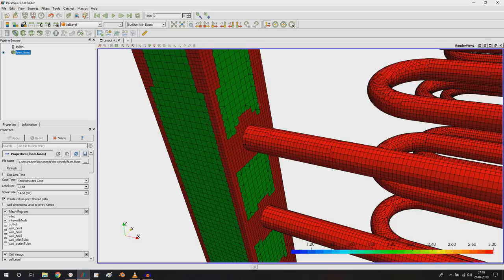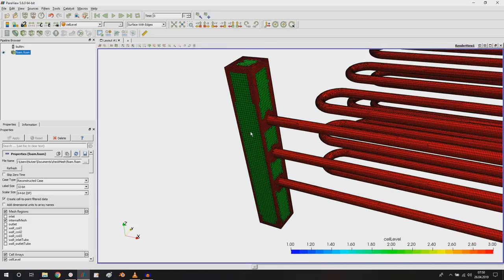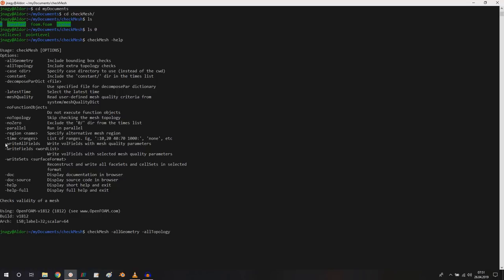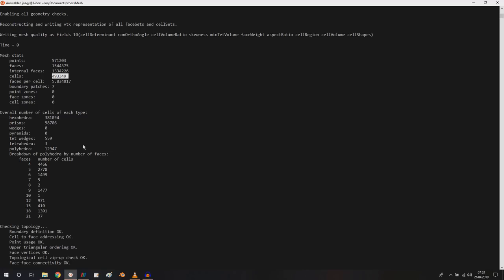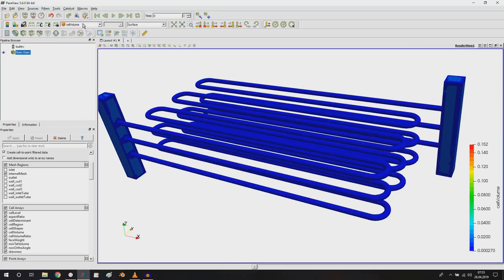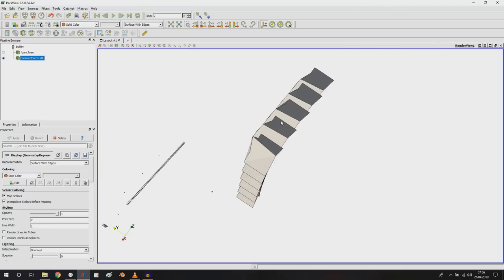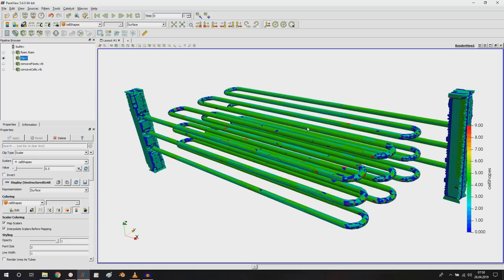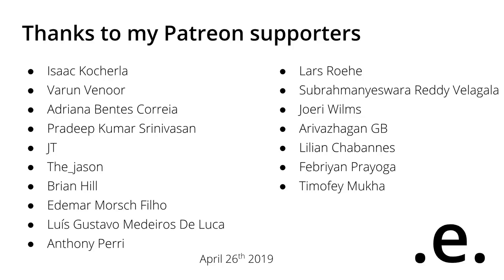Checking the mesh quality in OpenFOAM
In this short video I would like to give you some tips, how you can check and visualize the mesh quality in Paraview.

The command is as following:

checkMesh -allGeometry -allTopology -writeAllFields -writeSets vtk